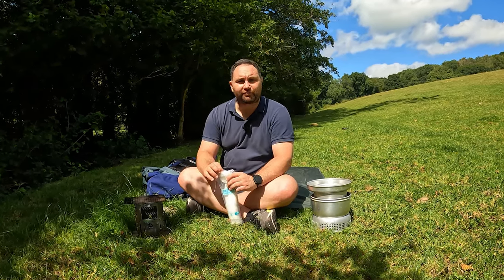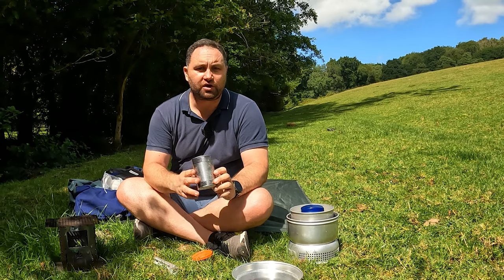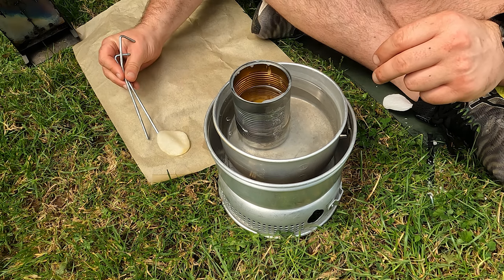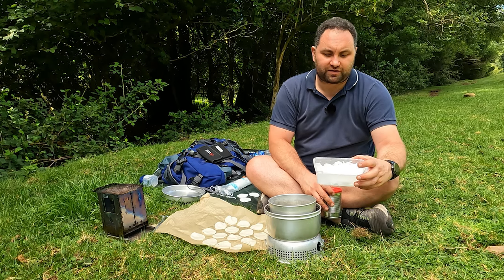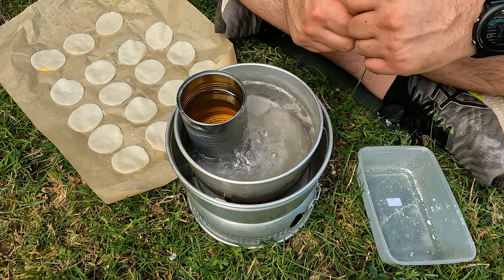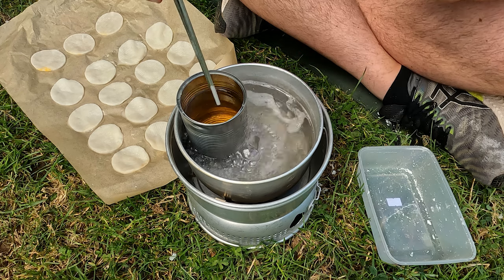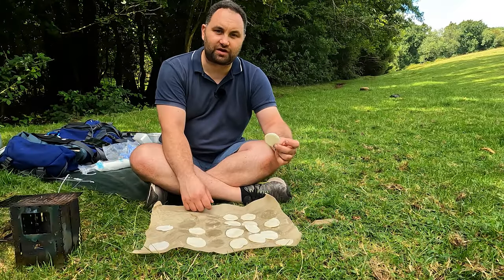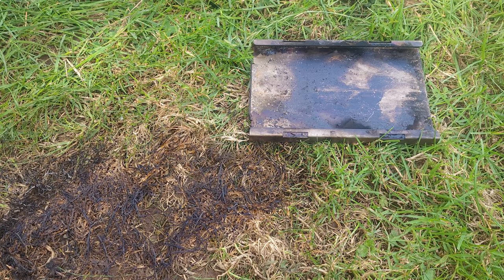How to Make the Ultimate Fire Starters / Firelighters 🔥Three DIY Recipes Tested - Waterproof Tinder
I've found the very best way of making homemade fire starters/firelighters or tinder for camp fires and wood stoves. In this video we'll test my DIY recipe against a couple of other popular methods to prove mine are superior and totally waterproof!
I'm sure you've seen other people using Vaseline or paraffin candle wax, but I've found a better method.

The hardest part of any adventure is getting yourself Out of the Door! Almost all of us live busy lives, have other commitments, and have a limit to the funds with which to pursue the adventures we dream of.
But there are so many adventures that can be accessible to us if we just get Out that Door and make a start.
You don't need the latest and most fancy equipment, you don't need a huge bank balance, you don't need superhuman abilities and you don't need weeks of free time!
There are so many adventures, not far from where you live, that require only the the most basic equipment and that may only take a few hours - the rewards of getting Out that Door are waiting for you!

Equipment I use (note - it's all good quality gear, but in most cases not the most expensive option; fun doesn't need to be super expensive!):

Bike:
Bike: Trek Checkpoint ALR5
Head Unit/Cycling Computer: Garmin Edge 830
Bike Bags: Apidura Expedition range

Camping:
Hammock: DD Superlight Hammock
Sleeping Bag: Decathlon Forclaz Trekking - MT900 10°C
Underquilt: Alpkit Cloud Cover or DD Underblanket
Tarp: DD Superlight Tarp (3m x 2.9m) or Superlight S (2.8m x 1.5m)
Groundsheet: DD magic carpet – Regular

Cooking:
Wood Stove: Bushcraft Essentials Bushbox XL
Gas Stove: MSR Pocket Rocket Deluxe Stove Kit
Spirit Stove: Trangia 27-4HA (or sometimes just the burner and a Lixada 420ml Titanium Mug Pot with a KBNIAN Alcohol Stove Cross Stand)
Coffee maker: Aeropress Go

Camera: GoPro Hero 10/Samsung S20FE
Microphones: GoPro Media Mod/Rode Wireless Go II/Rode VideoMicro